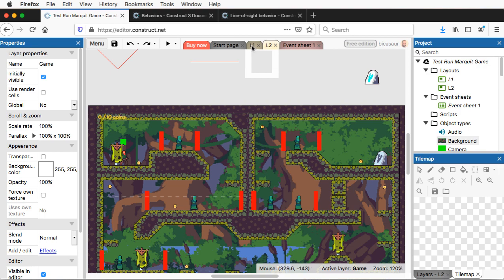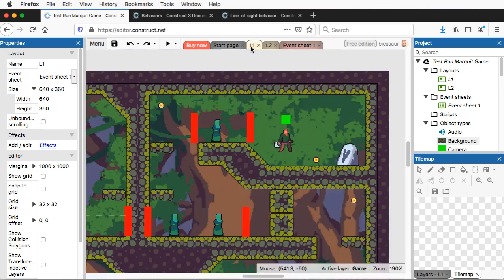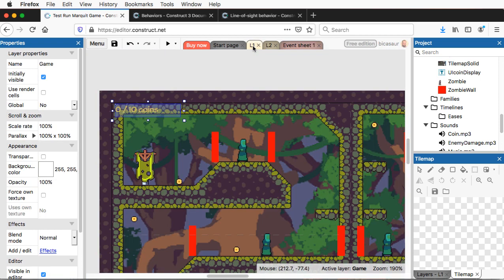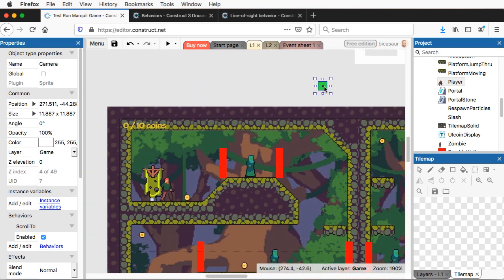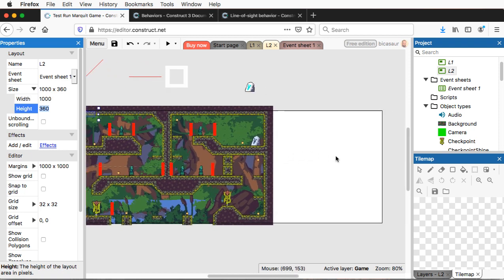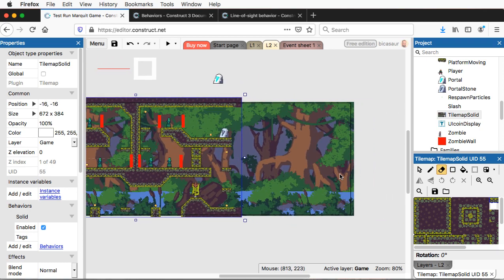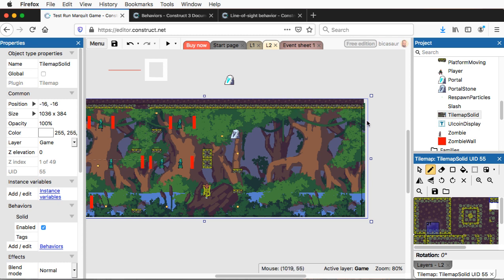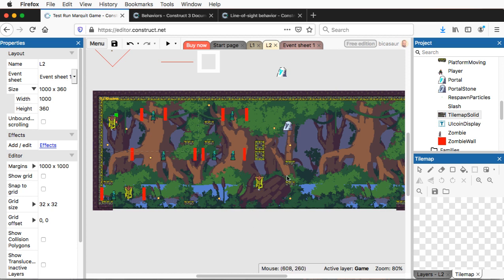Construct 3: pt14 - Build Level 2